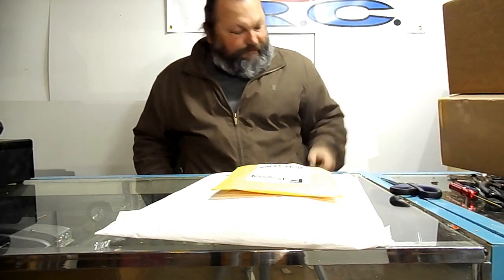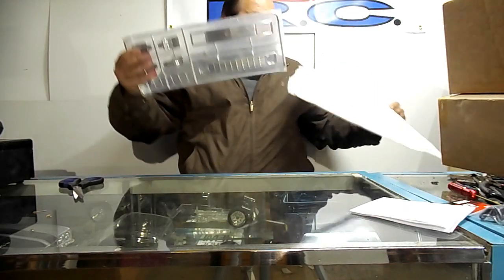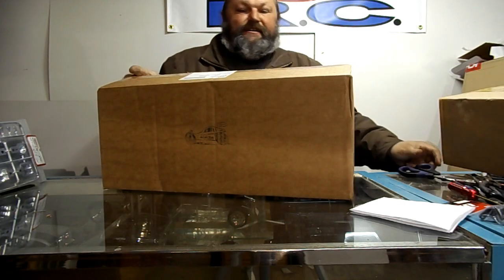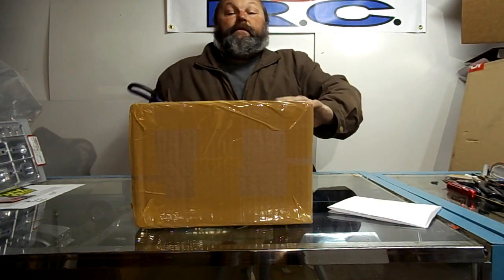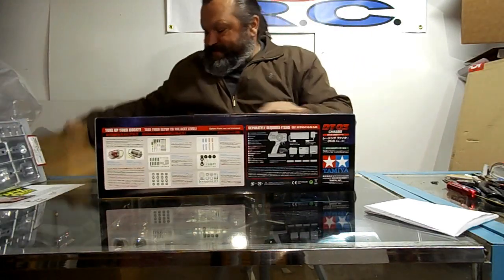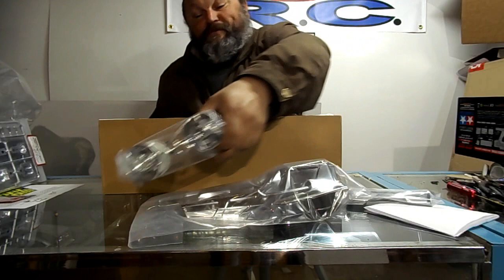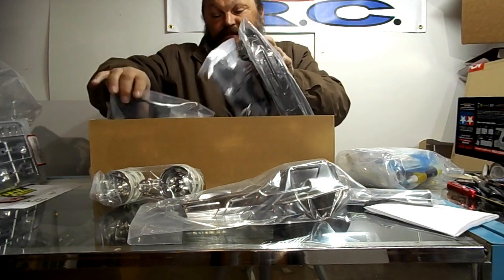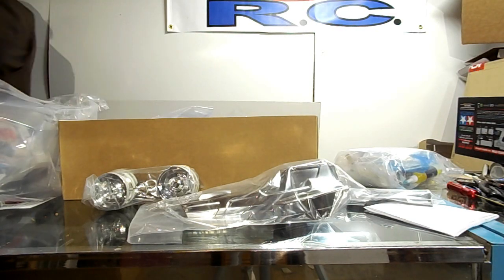Mail Call, and a Tamiya DT 03 kit unboxing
got some stuff in. Mostly just did this for the DT-03, but also spreading the word about Sabula Tech. A great source for vintage bodies.  warning for language